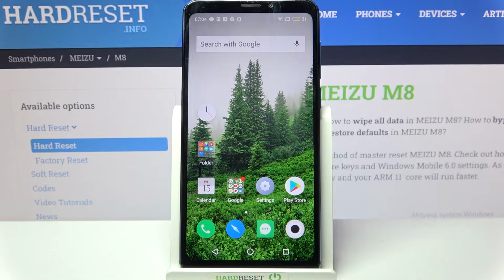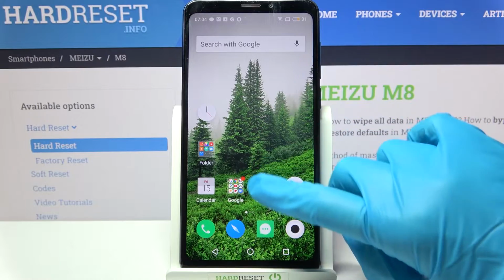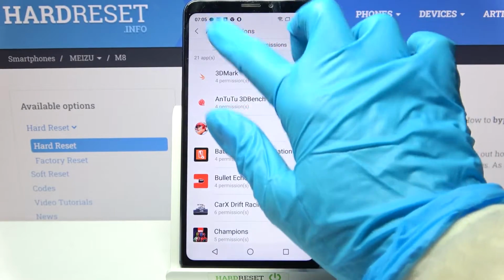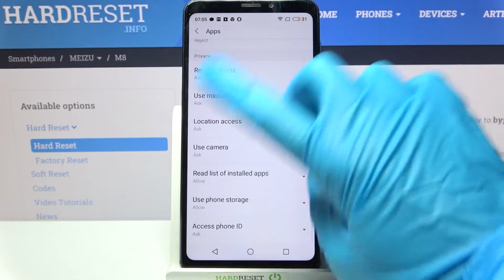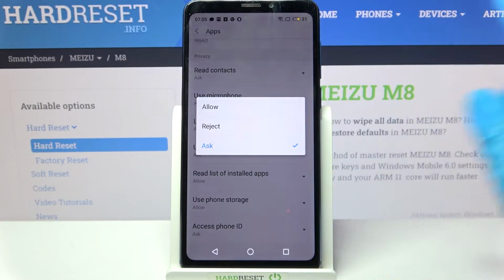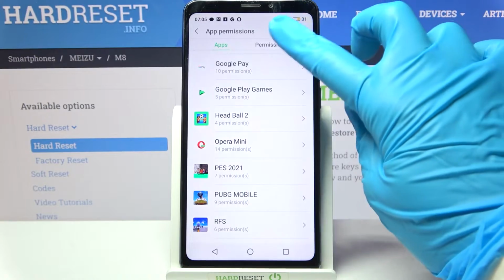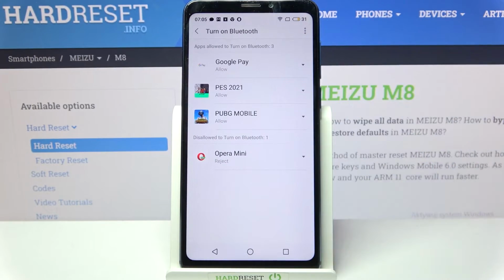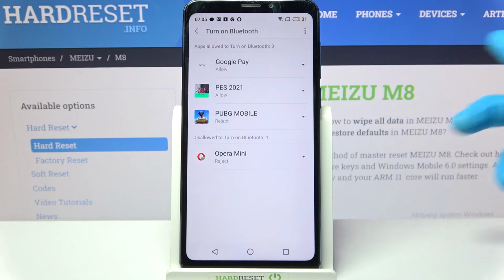How to Change App Permissions in MEIZU M8 – Adjust App Settings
Learn more about MEIZU M8
To find out how to check and change app permissions in your MEIZU M8, open this tutorial. On this device, you will learn how to manage app permissions. Follow our steps and learn how to enable or disable permissions for selected apps. You should know which of your applications have access to your private data. We are sure you will be surprised!